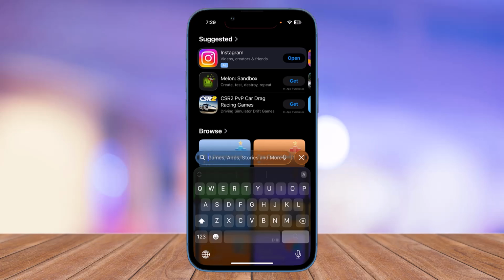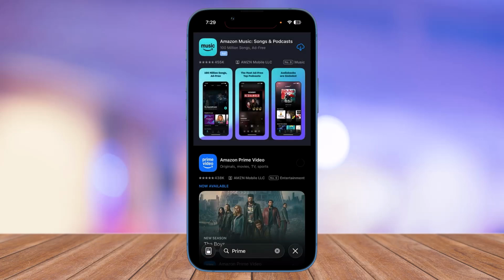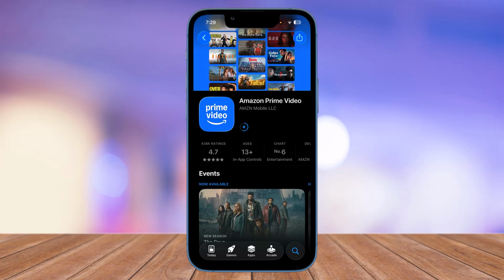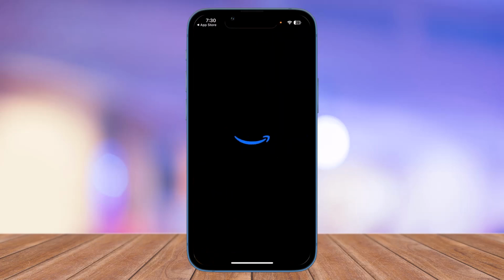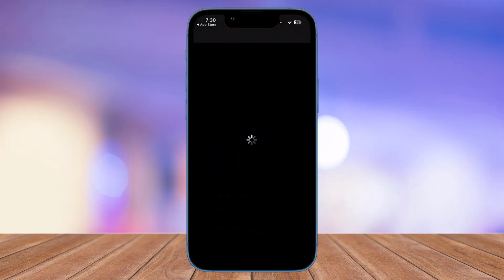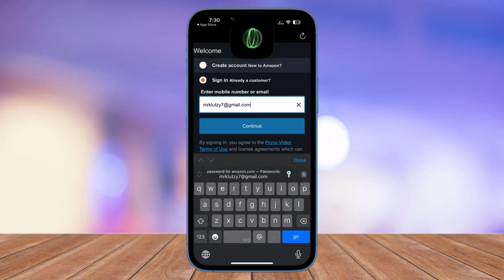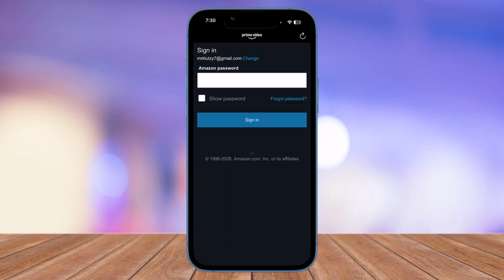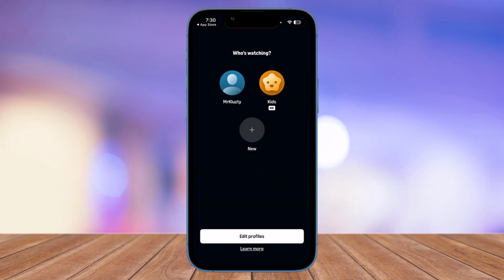How to Download Amazon Prime Video Videos Offline (Watch Anywhere Guide 2026)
In this video, you’ll learn how to download videos for offline viewing on Amazon Prime Video in 2026. We’ll show you how to find downloadable content, save movies or shows to your device, and watch without internet.

You’ll also learn how download quality settings work, how much storage videos use, expiration rules, and how to manage or delete downloads easily. This step-by-step guide helps you enjoy Prime Video anywhere, even offline.